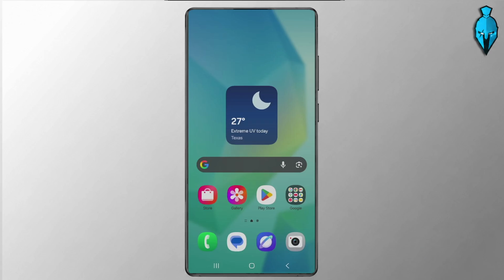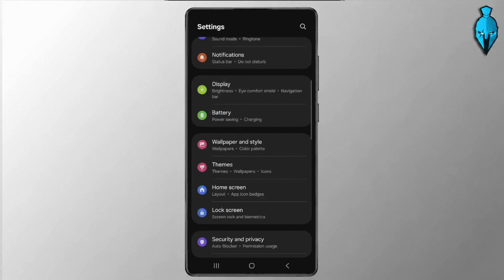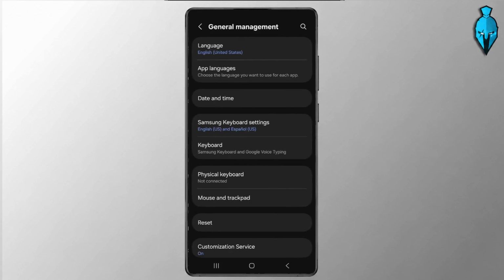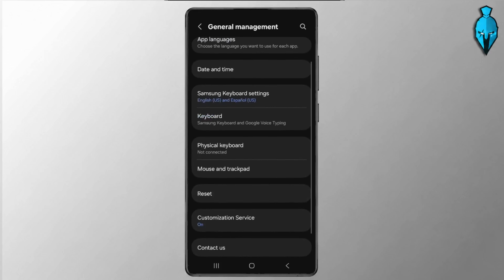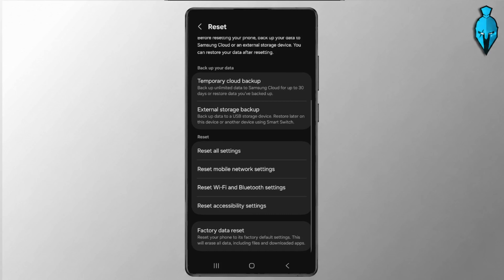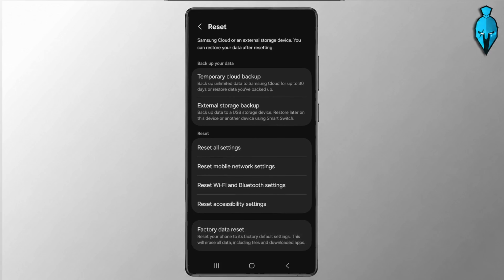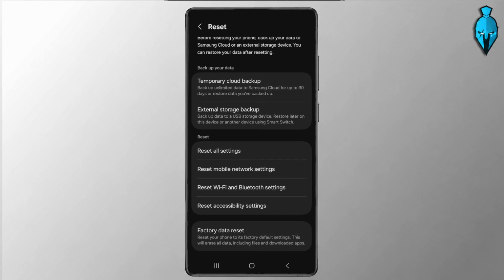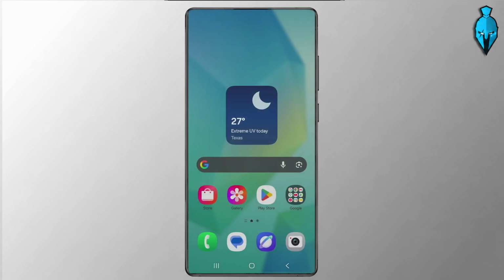How To Delete Everything From Android Phone - Full Guide